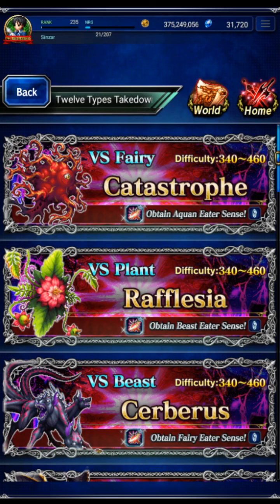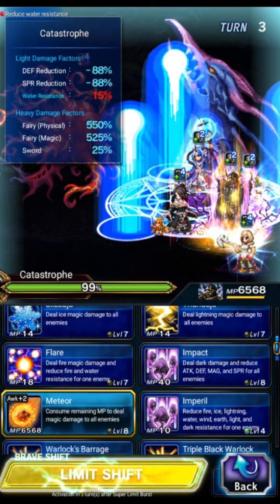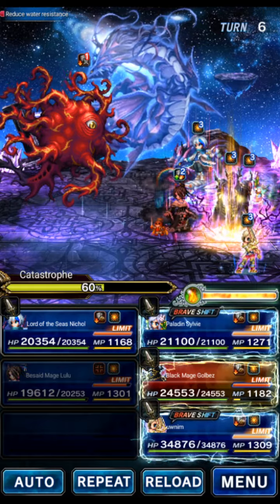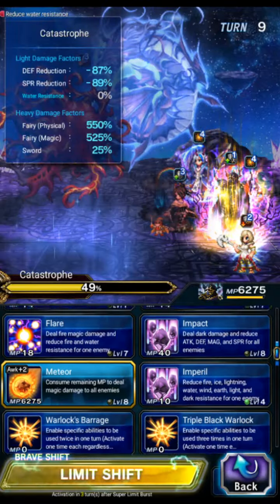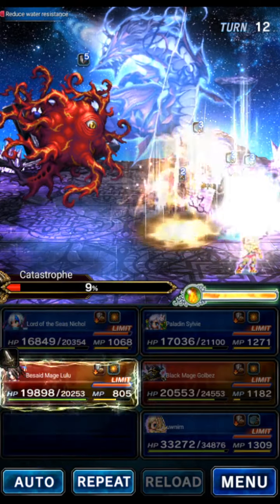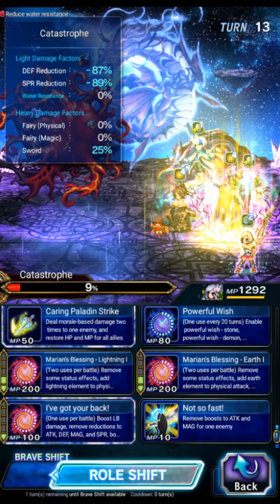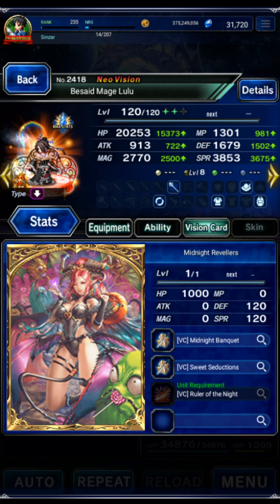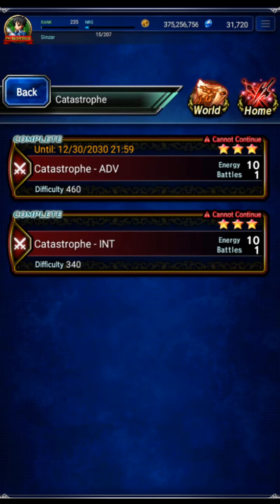Catastrophe w/ Golbez (All Missions, Hardmode)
This one is a lot cleaner, and I mapped out the turns with a turn chart viewable